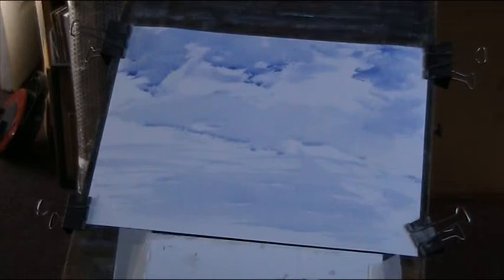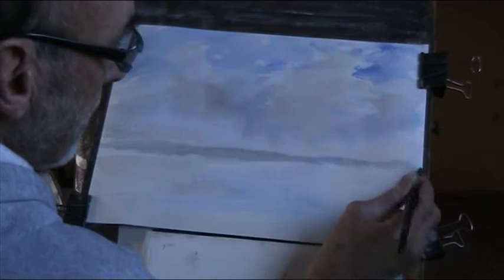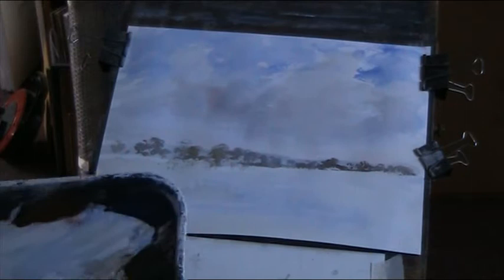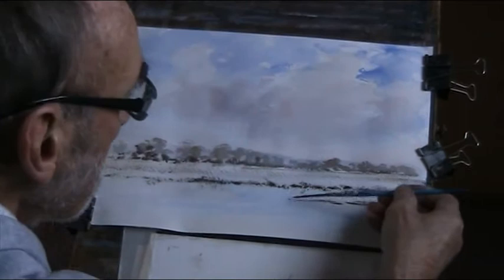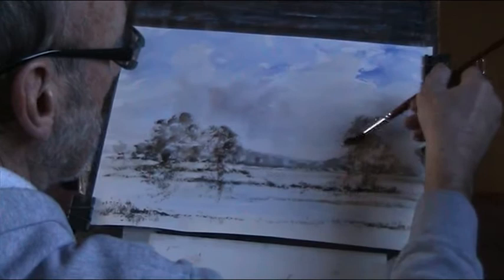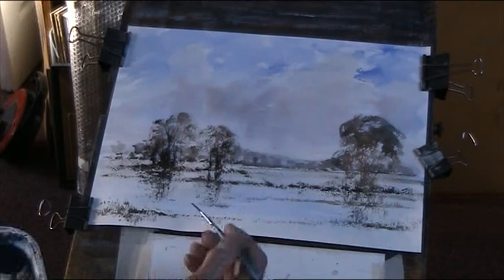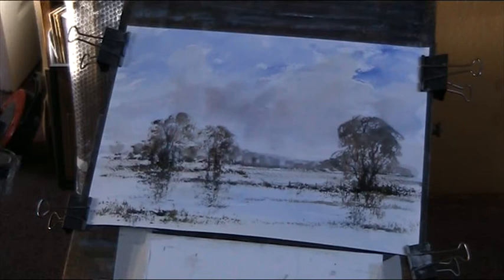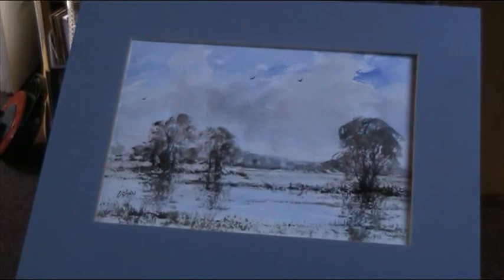Painting simple trees in a flooded landscape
A topical scene of what is happening to the Somerset Landscape at the moment.